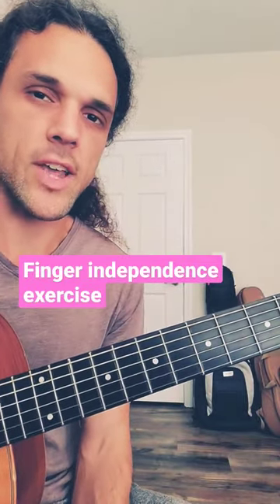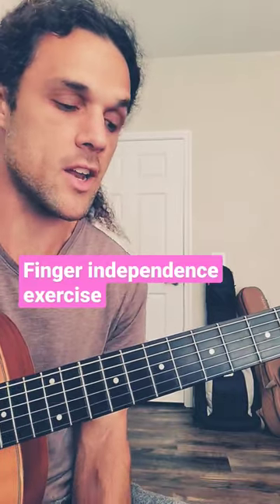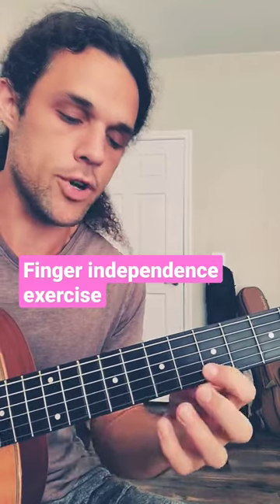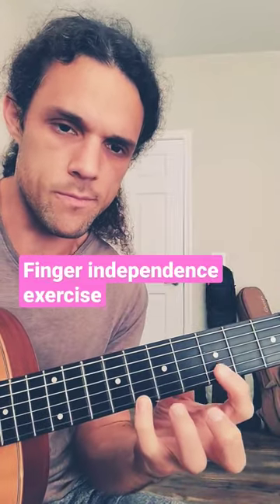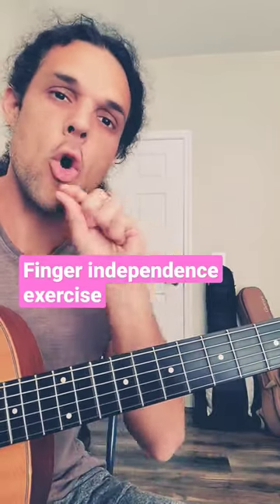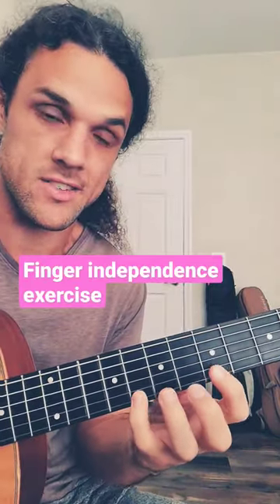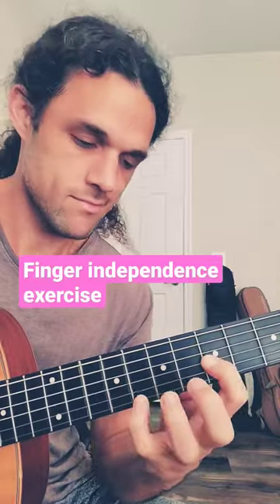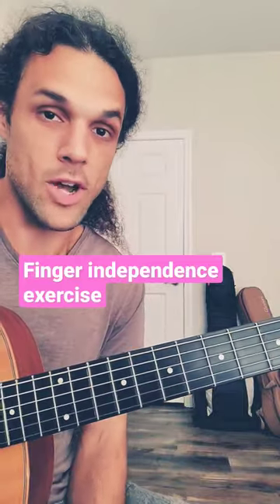a fantastic finger independence guitar exercise